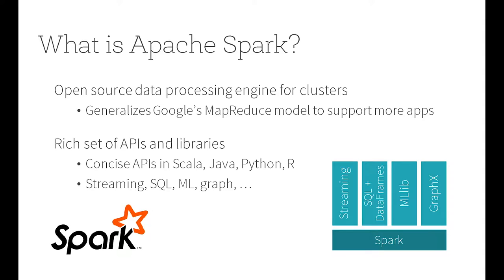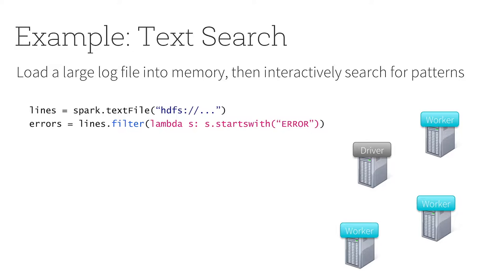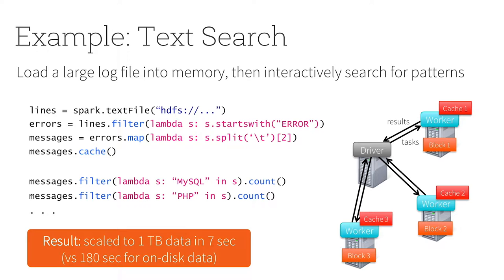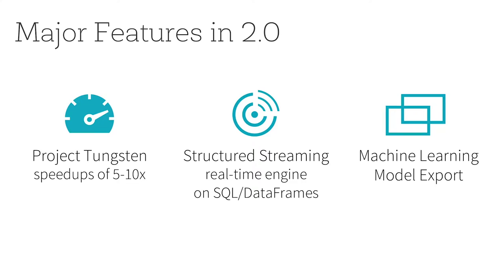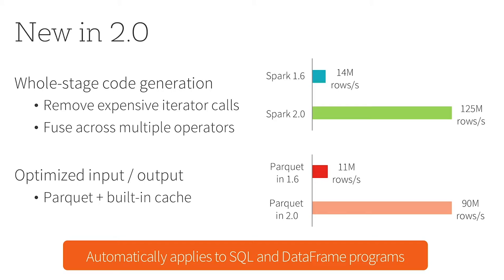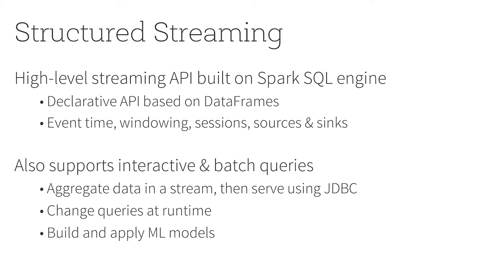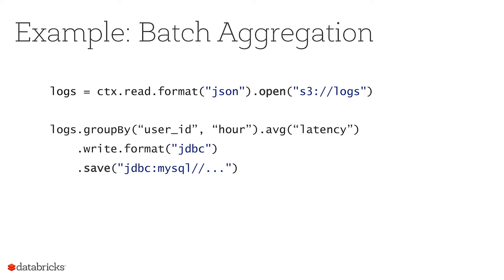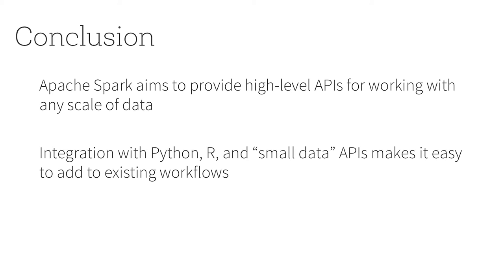Apache Spark 2.0 - Matei Zaharia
In this Big Data Think Tank video, Matei Zaharia, CTO at Databricks, talks about the computations he believes people care about – Project Tungsten. Project Tungsten is meant to bring Spark closer to bare metal for most of the computations through native memory management and on-time code generation. Project Tungsten focuses on substantially improving the efficiency of memory and CPU for Spark applications.
To view the entire Big Data Think Tank series, please